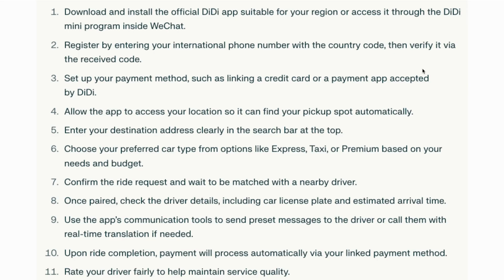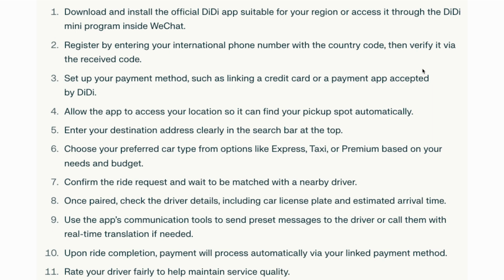How To Use DiDi (WORKING 2026!)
Ready to travel smart in 2026? 🌏🚗 In this video, we’ll show you how to use the DiDi app step-by-step — from downloading to booking your first ride safely anywhere in China or abroad. Learn about the latest DiDi 2026 features, ride payment options, and tips for English users. Perfect for travelers, expats, or anyone exploring rideshare apps in China. Whether you’re new to DiDi Taxi or switching from Uber, this short tutorial will get you moving fast. 💨✨